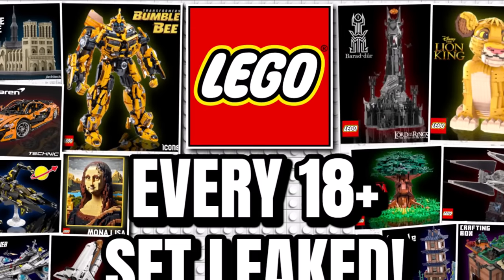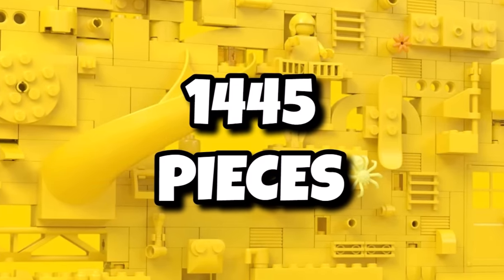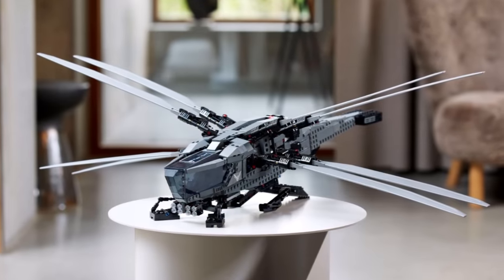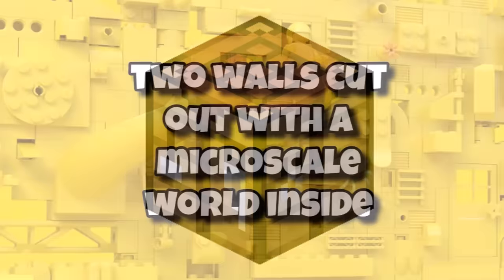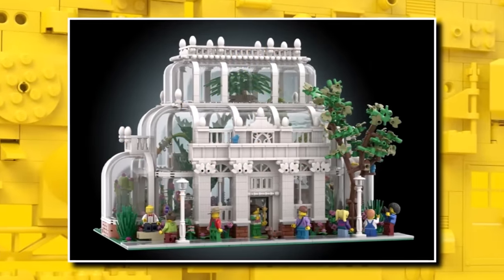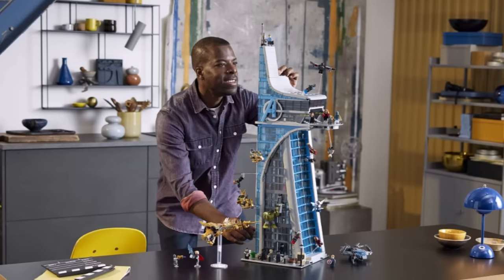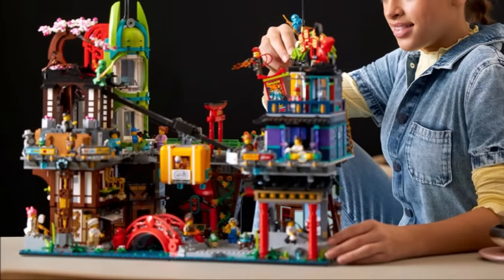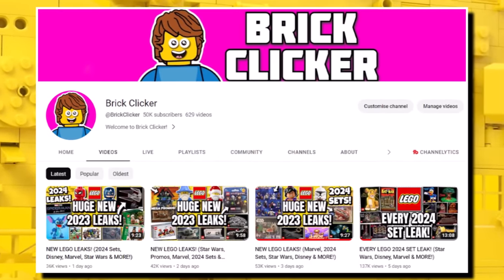EVERY Lego 18+ 2024 SET LEAKED! (50+ Sets!)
Today we take a look at the amazing lineup of every Lego 18+ 2024 set leaked so far which are on the way over the next few months and should include over 50+ new Lego 2024 sets and it can be hard to keep up, so we bring you all the info on every Lego 18+ 2024 set we currently have Lego leaks for! There has been plenty of Lego news and Lego 2024 leaks over recent months so it is easy to forget some of the 50+ mega sets coming from Lego!

Recent Lego 18+ launches have included the Lego 43242 Disney Snow White Cottage or Lego 10332 Medieval Town Square which fans have really been loving and even the Lego Technic 42171 Mercedes W14 for more advances Lego 18+ builders!

Over a year ago, we saw a major leak which saw many Lego 2024 leaks which ranged from Lego Zelda, Lego UCS SailBarge and even a Lego X-Men Mansion set! We saw new Lego Castle 2024 sets and Lego Barad-Dur! We are starting to see those sets now become reality!

Lego 18+ lineup has been rapidly increasing from Lego over the past few years as they continue to offer such a diverse and new range of sets under the Lego Adults Welcome line such as the impressive Lego 10316 Lord Of The Rings Rivendell set or Lego 43222 Disney Castle and the huge Lego 10318 Concorde set!

An overview of all the sets mentioned:

Lego Icons 2024 Sets:
Lego 10333 Lord of The Rings: Barad Dur
Lego 10338 Transformers Bumblebee
Lego 10341 Licensed Space Set
Lego 10391 Moments Space
Lego 10334 Music Set
Lego 10335 Vehicle Set
Lego 10337 Vehicle Set
Lego 10339 Winter Village 2024 Set
Lego 10340 Art & Deco
Lego 10368 Botanicals Set
Lego 10369 Botanicals Set
Lego 10370 Sports Set

Lego Gaming 2024 Sets:
Lego 77072 Zelda: The Great Deku Tree
Lego 21265 Minecraft: The Crafting Bench
Lego 77092 Fortnite: Peely Bone
Lego 77070 Sonic 18+ Set
Lego 71438 Mario 18+ Set

The unknown sets will include the Lego Jaws set, Lego Nightmare Before Christmas set, Lego Disney 100 years set, Lego Botanical Garden set, Lego Twighlight set, Lego Power of Reading set potentially!

Lego Star Wars 2024 Sets:
Lego Star Wars 75380 Mos Espa Podrace Diorama 2024 Set
Lego Star Wars 75381 Buildable Droideka 2024 Set
Lego Star Wars 75382 UCS Tie Interceptor 2024 Set
Lego Star Wars 75398 Buildable C3PO Set
Lego Star Wars 75397 UCS October Set
These will go great with the rumoured Lego Star Wars summer 2024 sets!

Lego Marvel/DC 2024 Sets:
Lego Marvel 76295 Midiscale Helicarrier
Lego Marvel 76294 Marvel 18+ Set
Lego DC 76271 Batman Animated Series: Gotham Skyline
Lego 76328 Unknown Superheroes 18+ Set

Lego Technic Summer 2024 18+ Sets:
Lego Technic 42172 Mclaren Supercar Set
Lego Technic 42182 Nasa Apollo Lunar Roving Vehicle
Lego Technic 42177 Unknown 4x4 Vehicle
Lego Technic 42174 Unknown Water Vehicle
The Lego Technic Summer 2024 lineup is made up of mainly Lego 18+ sets now!

Other 18+ Lego 2024 Sets:
Lego Ninjago 71814 Tournament Temple City
Lego 76437 Harry Potter 18+ Set
Lego Architecture 21061 Notre Dame Cathederal
Lego Art 31212 The Milky Way Galaxy
Lego Art 31213 The Mona Lisa
Lego Disney 43247 Buildable Simba

Lego Bricklink Series 2 & Lego Bricklink Series 3 Sets:
Lego Bricklink Logging Railway
Lego Bricklink The Ocean House
Lego Bricklink Mushroom House
Lego Bricklink Brick Cross Train Station
Lego Bricklink Ominous Isle

It sounds like a pretty incredible year for the Lego 18+ lineup giving us a wide range of sets from so many different Lego themes and Lego licenses and I'm sure many of you are happy to get new Lego Lord of the Rings sets and finally our first Lego Zelda set coming later this year!

Are you looking forward to the Lego Star Wars 2024 sets, Lego City 2024 sets, Lego Ninjago 2024 sets, Lego Dreamzzz 2024 sets, Lego Creator 2024 sets, Lego Icons 2024 sets, Lego Friends 2024 sets, Lego Technic 2024 sets, Lego Minifigures 2024 sets, Lego Speed Champions 2024 sets, Lego Harry Potter 2024 sets, Lego Minecraft 2024 sets, Lego Sonic 2024 sets, Lego Mario 2024 sets, Lego Animal Crossing 2024 sets, Lego Jurassic World 2024 sets, Lego Art 2024 sets, Lego Brickheadz 2024 sets and so much more cool new Lego 2024 sets!

We had recently the release of release of Lego 10326 Natural History Museum as the Lego 2024 Modular Building and Lego 10327 Dune Ornithopter and even new Lego flowers sets like Lego 10329 Tiny Plants or the Lego 10328 Rose Bouquet that launched for Lego Botanicals subtheme in 2024! The Lego Icons 10332 Medieval Market has launched with the Lego Disney 43242 Snow White Cottage model! All that and much more!